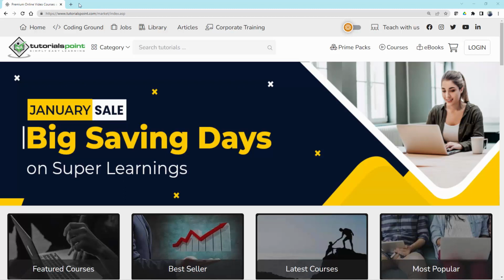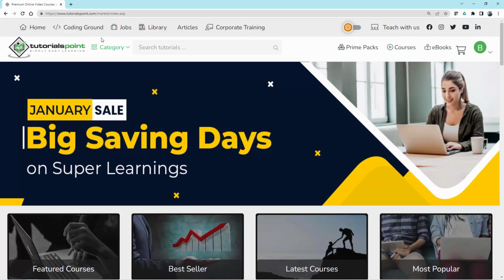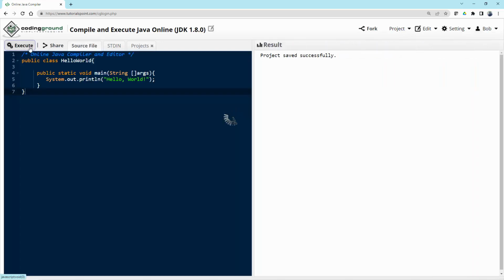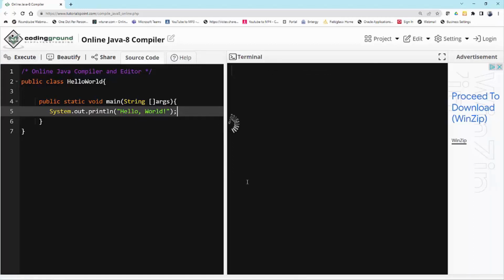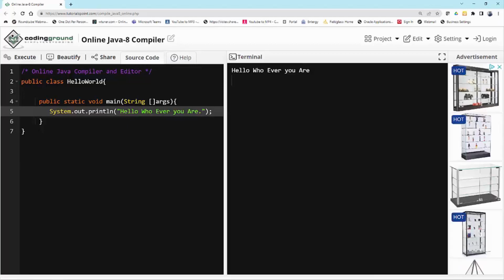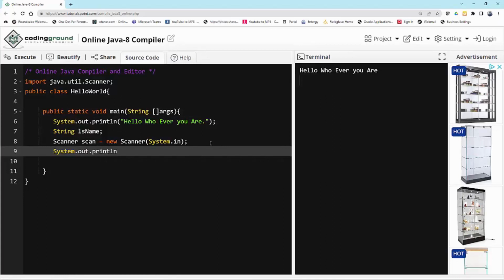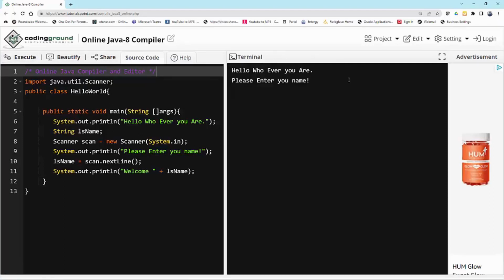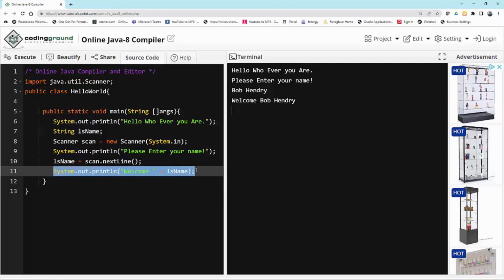CIS121 2023 01 25